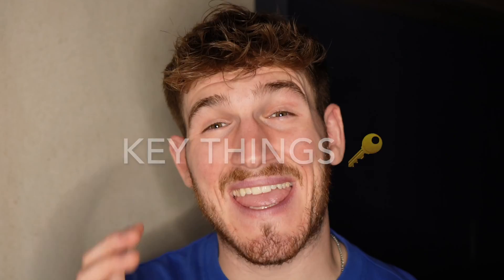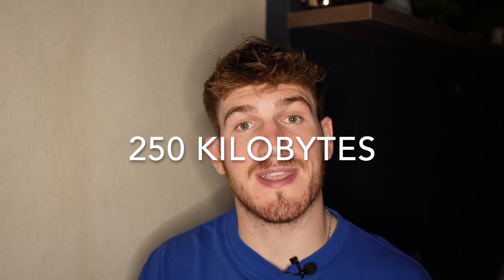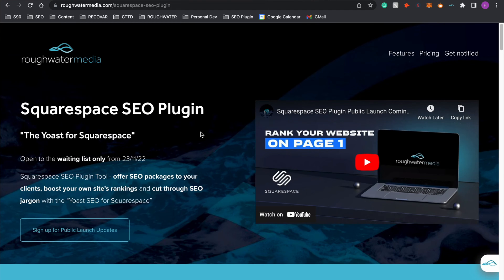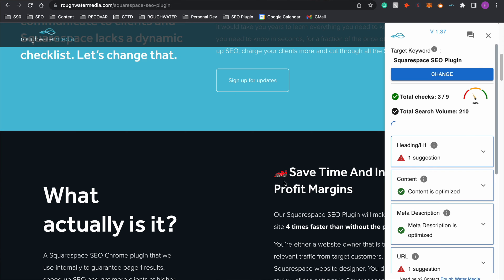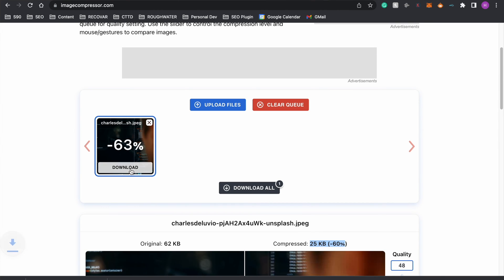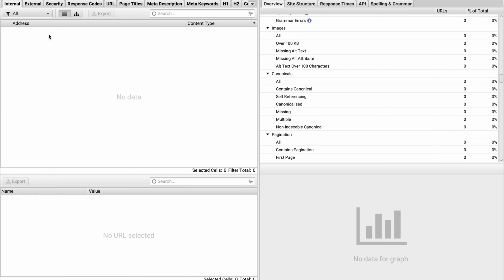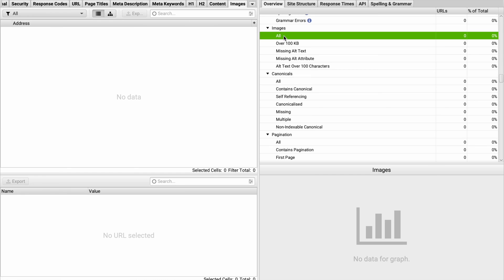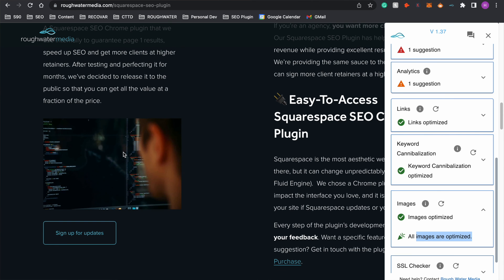Optimising Images for SEO in Squarespace [how to guide 2023]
Images can make or break your website and seriously hurt your SEO, which is why I've brought together this how to optimise your images on Squarespace in 2023 guide.

00:00 Introduction and why optimise images
2:10 Image size and compression
4:45 How to compress images
7:12 Finding and fixing alt tag errors